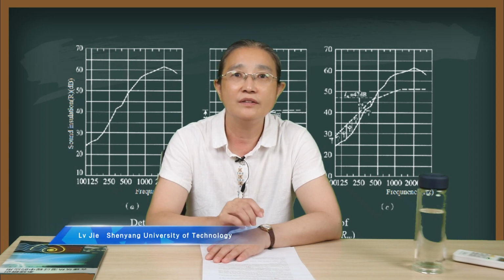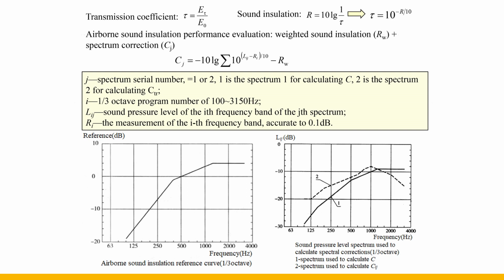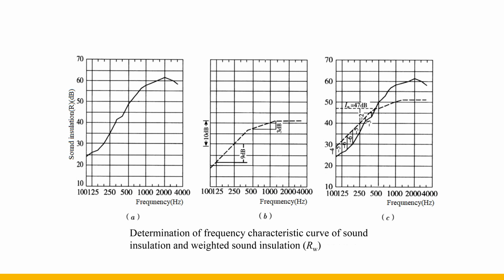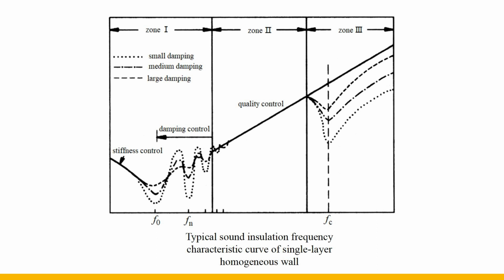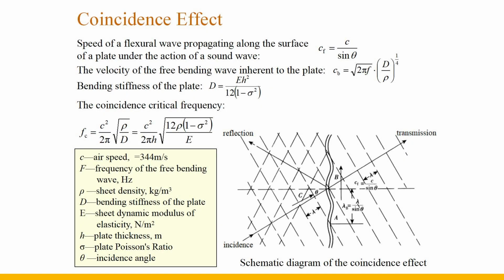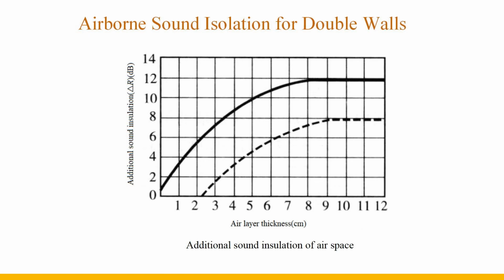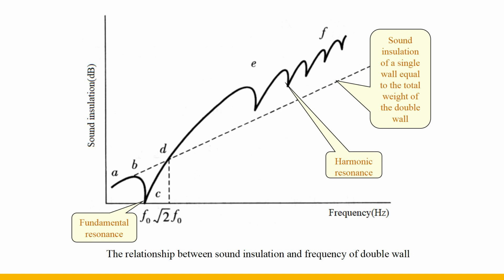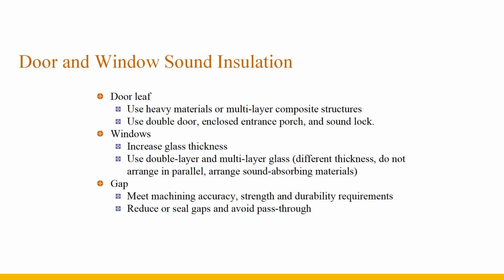12.2.1 Properties of Sound Insulation and Reflection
Chapter 12 Acoustic Properties of Materials and Structures
12.2.1 Properties of Sound Insulation and Reflection